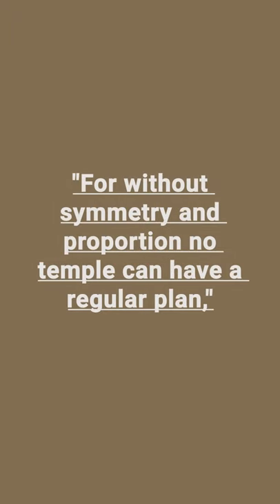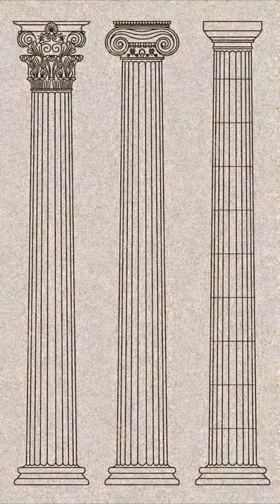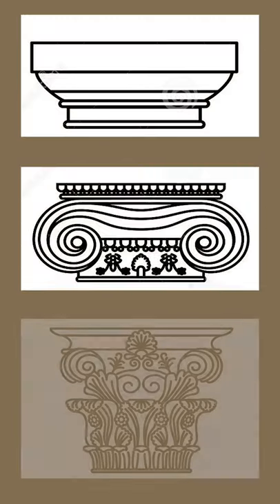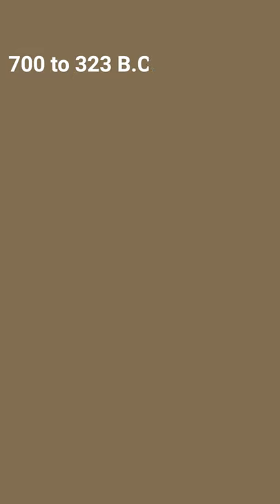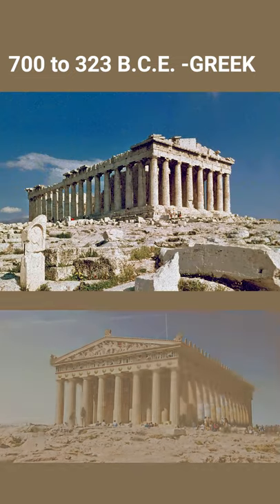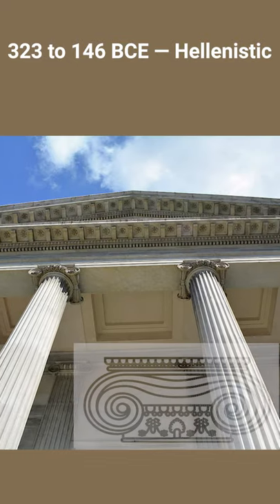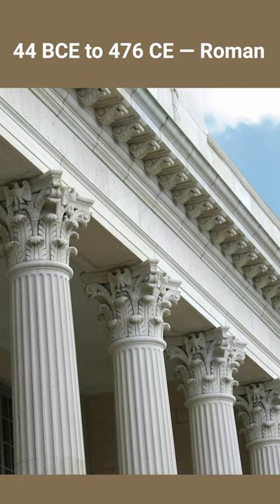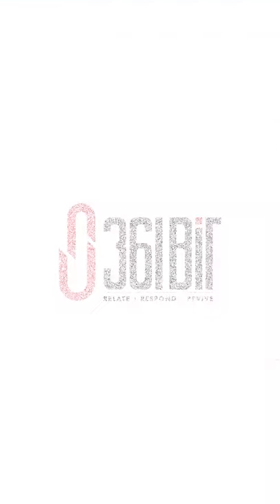#3 CLASSICAL ARCHITECTURE | TIMELINE | 361BIT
This video is about the CLASSICAL period of Architecture, from the rise of ancient Greece until the fall of the Roman empire, great buildings were constructed according to precise rules.
Classical architecture shaped our approach to building in Western colonies around the world.

For more information regarding this topic and many others, do check our
Let us know what do you think.

For more architectural content

For exciting architectural content